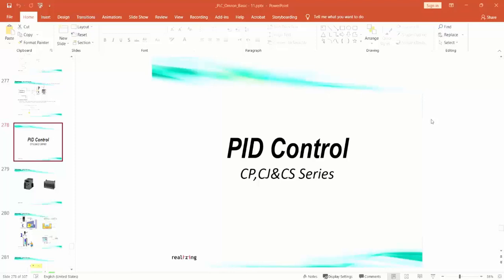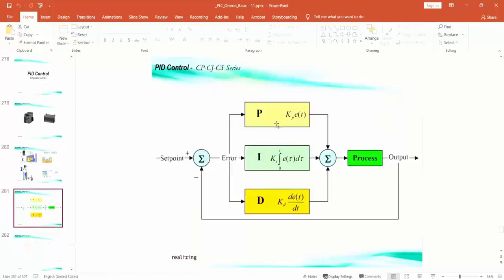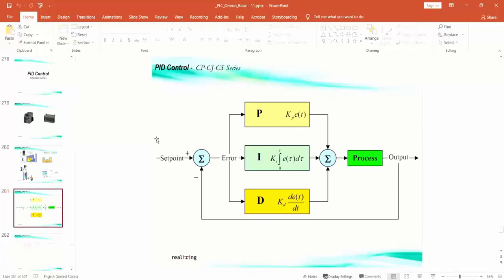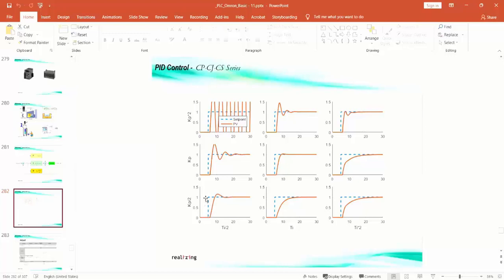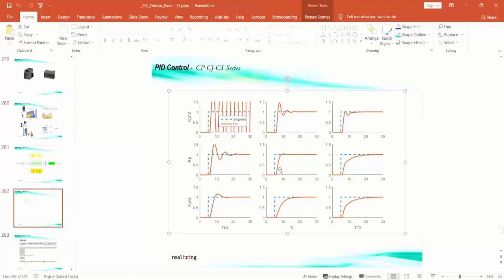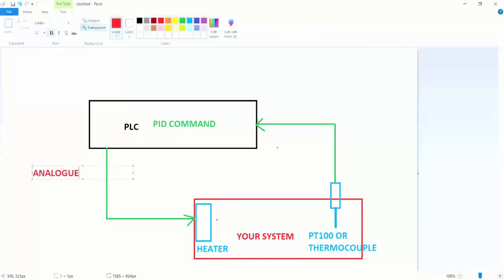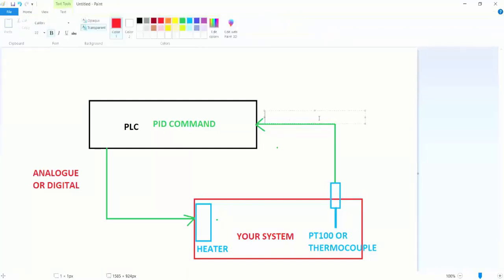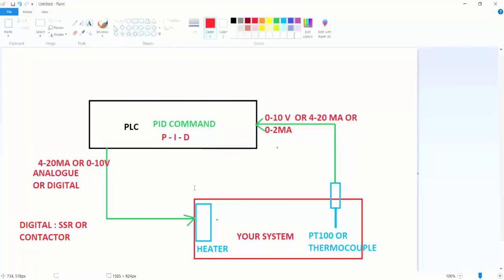What is PID Controller and How it working on Omron PLC?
In this training course, you will learn the Omron Instruction for PID control, the PIDAT Instruction, and how to use it as well as adjust its parameters for different situations.

You will also learn the TPO instruction and learn how to convert PID analog output to digital by combining PID and TPO.

also in this training course, you will get acquainted with the parameters P, I, and D and you will see how each of them affects your control system.

Finally, in a practical project that is a thermoforming machine, we use the PID and TPO instructions and show how the PID instructions can be obtained automatically with the Auto-Tune capability of the PID instruction.

This course is based on my practical experiences and all the issues that have been used one by one in projects. so you can make sure you can use it without any problem in projects that you have.

Also, after viewing the course, if you think it is a useful topic that can be added to the course, send it to me so that it can be added to the course after review.

After watching this course, you can send your questions through the available communication channels and I will try to answer your questions.

Omron PLC PID Instruction
Omron PLC TPO Instruction
What is P, I and D, and how will effect on Controller
How you can Tune P,I and D
How you can use Auto Tune in PID Instruction
Knowledge about CX-Programmer

Who this course is for:
For everyone that uses or wants to use Omron PLC